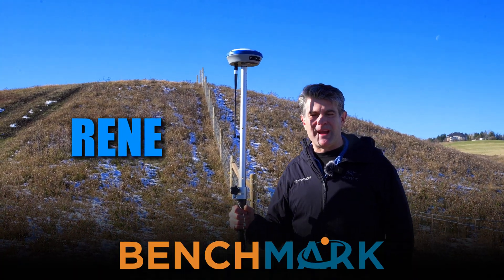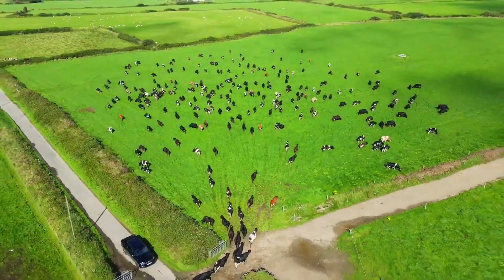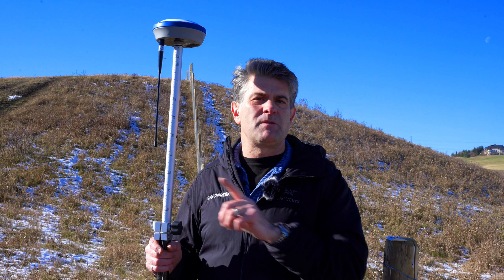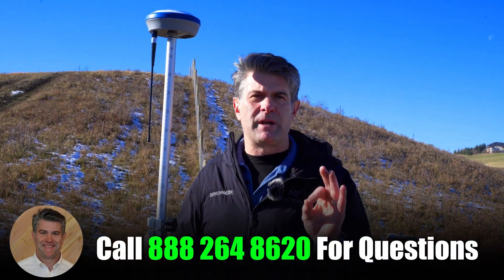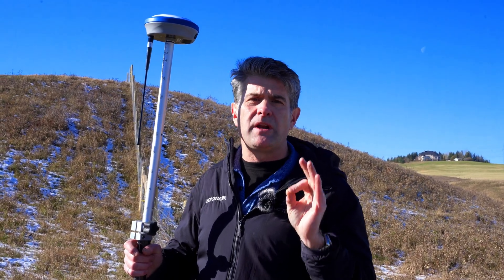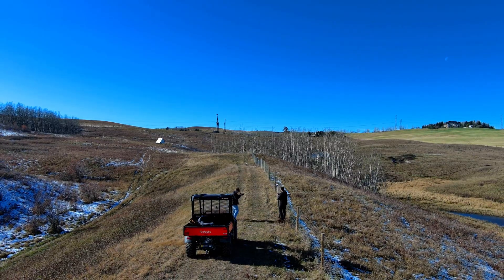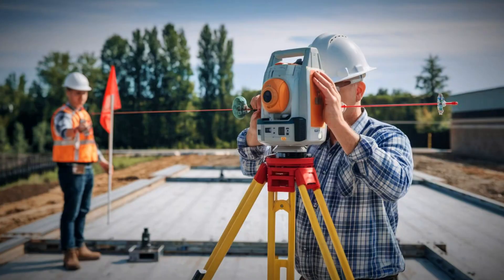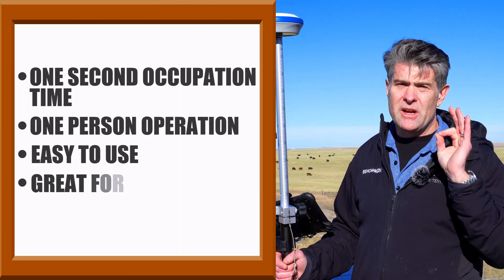The Profit in RTK Farming: How to Build Farm Fencing Easy Using GPS